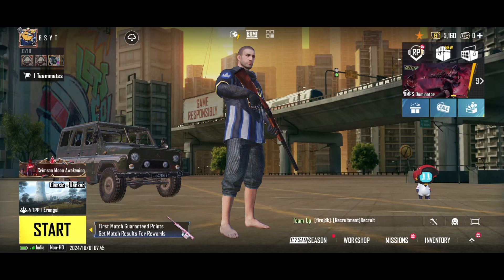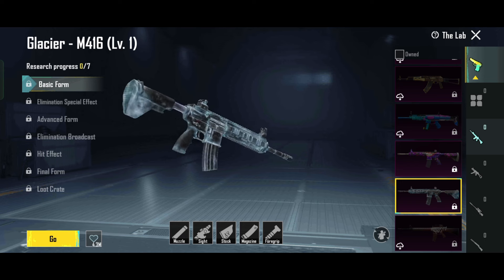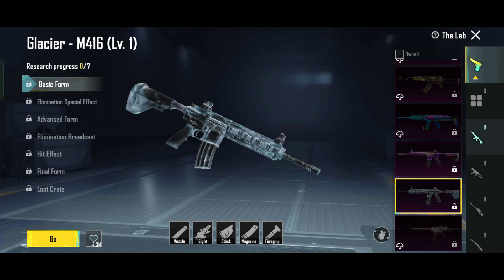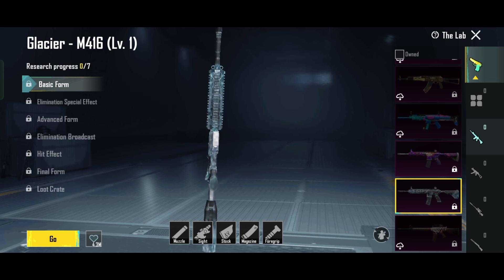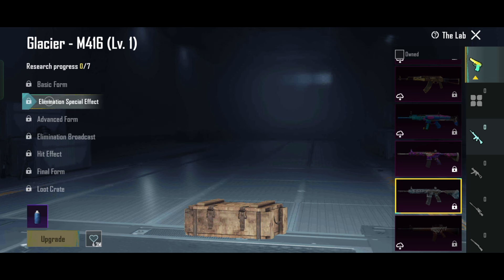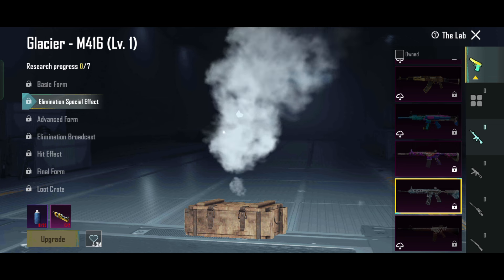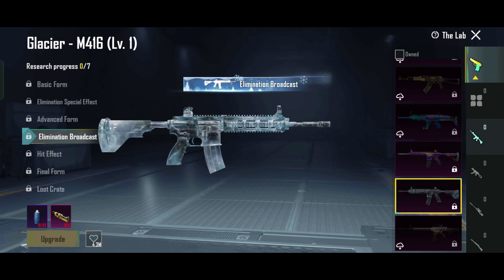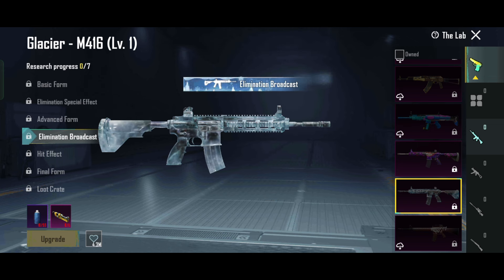Bgmi లో Glacier is Back 🔥 | ScarL & Uzi Glàcier వస్తుంది | Bgmi Telugu